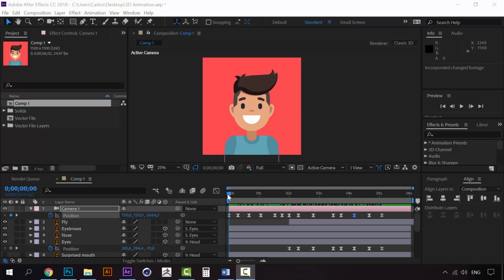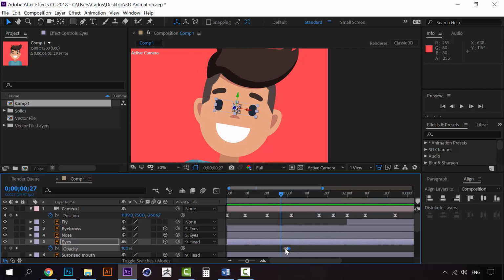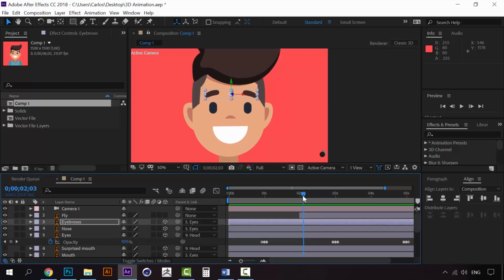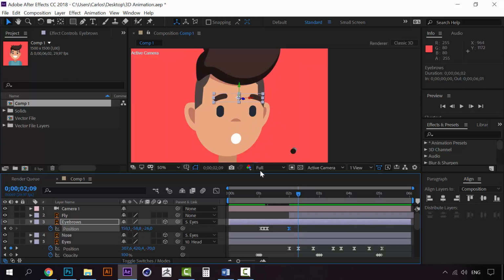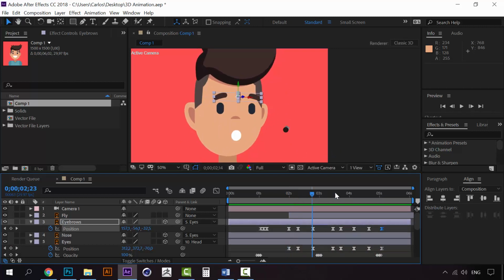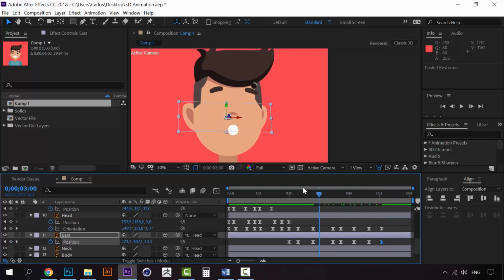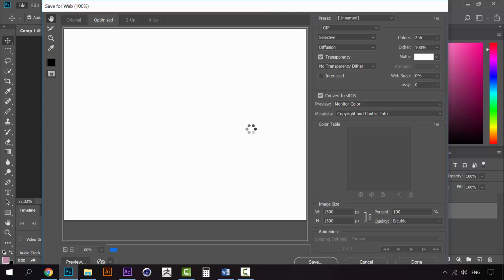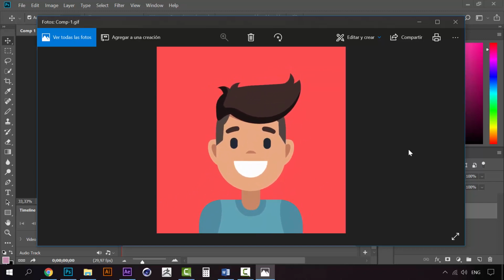07/07 Final Details and Converting to GIF — Animation: 3D Effect on Vector File_ENG